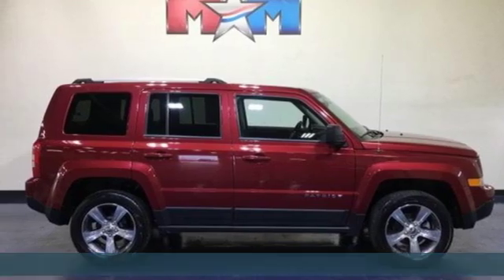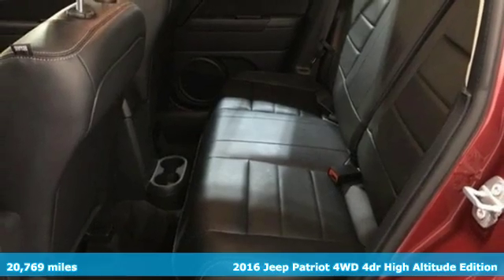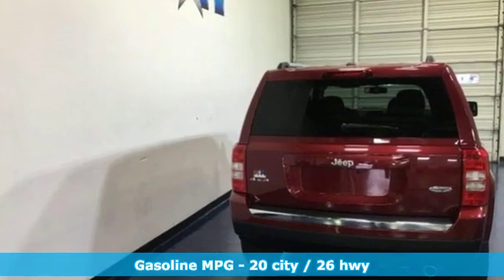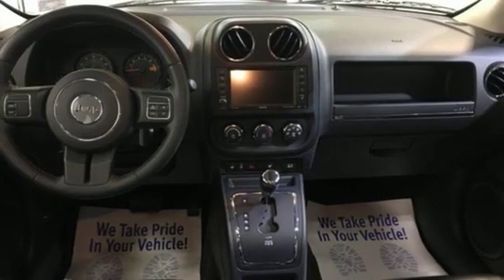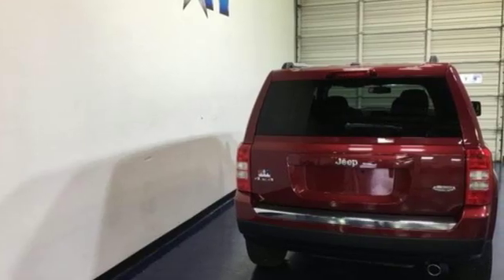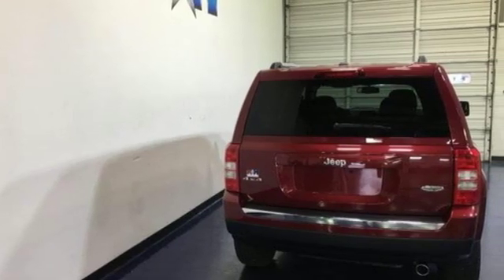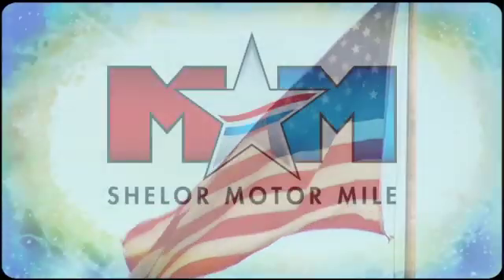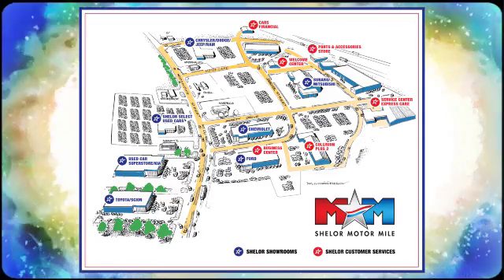Used 2016 Jeep Patriot Christiansburg VA Blacksburg, VA X54460 - SOLD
Year: 2016
Make: Jeep
Model: Patriot
Trim: 4WD 4dr High Altitude Edition
Engine: 2.4L 4 Cylinder Engine
Transmission: 6-Speed A/T
Color: Deep Cherry Red Crystal Pearlcoat
Interior: Dark Slate Gray
Mileage: 20769
Stock #: X54460
VIN: 1C4NJRFB3GD775945
CARFAX 1-Owner, Nice, GREAT MILES 20,769! EPA 26 MPG Hwy/20 MPG City! Moonroof, Heated Seats, Aluminum Wheels, Bluetooth, iPod/MP3 Input, 4x4, MOPAR INTERIOR APPEARANCE GROUP, QUICK ORDER PACKAGE 23G HIGH ALTITUDE... AND MORE!br /br /KEY FEATURES INCLUDEbr /4x4, Heated Driver Seat, iPod/MP3 Input, Bluetooth, Aluminum Wheels, Heated Seats. Keyless Entry, Privacy Glass, Steering Wheel Controls, Child Safety Locks, Heated Mirrors. br /br /OPTION PACKAGESbr /QUICK ORDER PACKAGE 23G HIGH ALTITUDE EDITION Engine: 2.4L I4 DOHC 16V Dual VVT, Transmission: 6-Speed Automatic, Bright Exhaust Tip, Power Express Open/Close Sunroof, Remote Start System, Body Color Fascias w/Bright Insert, Power 6-Way Driver Seat, Bright Side Roof Rails, RADIO: 430 6.5 Touch Screen Display, 40GB Hard Drive w/28GB Available, MOPAR INTERIOR APPEARANCE GROUP MOPAR Premium Floor Mats w/Logo, MOPAR Bright Door Entry Guards, MOPAR T-Grip Shifter, MOPAR Bright Pedal Kit, MOPAR Cargo Area Liner, TRANSMISSION: 6-SPEED AUTOMATIC Autostick Automatic Transmission, Tip Start (STD), ENGINE: 2.4L I4 DOHC 16V DUAL VVT (STD). Jeep High Altitude Edition with Deep Cherry Red Crystal Pearlcoat exterior and Dark Slate Gray interior features a 4 Cylinder Engine with 172 HP at 6000 RPM*. br /br /EXPERTS ARE SAYINGbr /The Patriot's primary gauges make a good first impression with their large, easy-to-read font, and the straightforward Great Gas Mileage: 26 MPG Hwy. br /br /PURCHASE WITH CONFIDENCEbr /CARFAX 1-Owner br /br /MORE ABOUT USbr /At Shelor Motor Mile we have a price and payment to fit any budget. Our big selection means even bigger savings! Need extra spending money? Shelor wants your vehicle, and we're paying top dollar! br /br /Tax DMV Fees & $597 processing fee are not included in vehicle prices shown and must be paid by the purchaser. Vehicle information is based off standard equipment and may vary from vehicle to vehicle. Call or email for complete vehicle specific informatiobr / Chevrolet Ford Chrysler Dodge Jeep & Ram prices include current factory rebates and incentives some of which may require financing through the manufacturer and/or the customer must own/trade a certain make of vehicle. Residency restrictions apply see dealer for details and restrictions. All pricing and details are believed to be accurate but we do not warrant or guarantee such accuracy. The prices shown above may vary from region to region as will incentives and are subject to change.